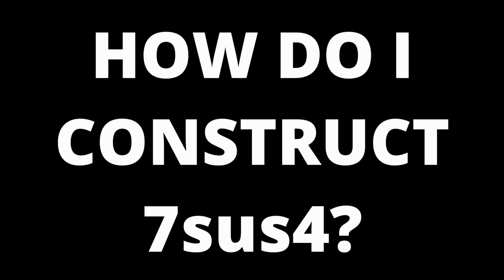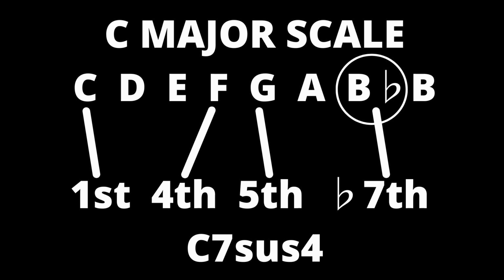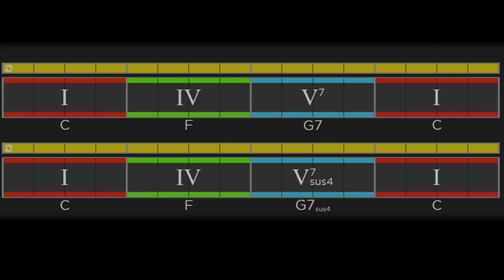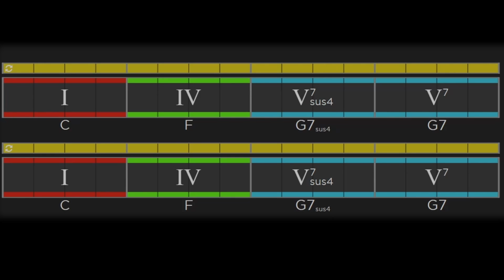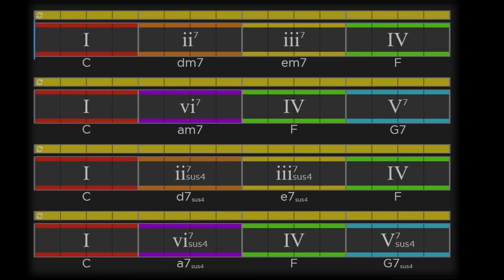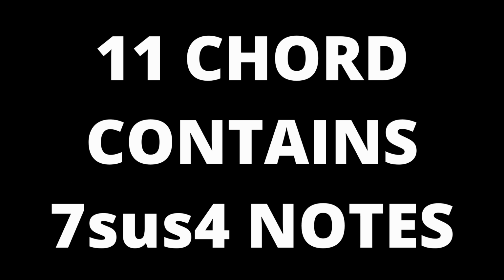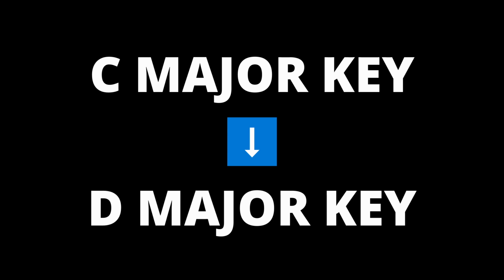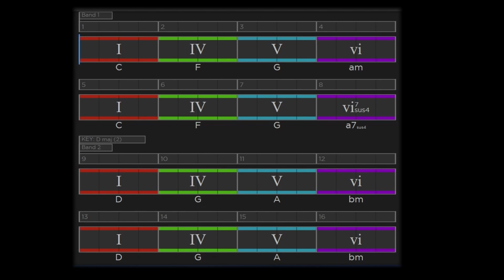7th sus 4 chords - what they are & how to use them in progressions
This video will explain what 7th suspended 4th chords are and show you how to use 7th suspended 4th chords in your chord progressions.

Dominant 7th suspended 4th chords are a versatile chord that can replace minor chords and dominant chords in major and minor keys. They are also great for changing key! Watch this video and learn how to write a song with 7th suspended 4th chords!

Timestamps :

0:00 - 7th sus 4 chords - what they are & how to use them
0:10 - How to write 7th sus 4 chords in notation
0:25 - How to construct 7th sus 4 chords
0:52 - How to make a C 7th sus 4 chord
2:40 - How to use 7th sus 4 chords in major key chord progressions
7:50 - How to use 7th sus 4 chords to change key